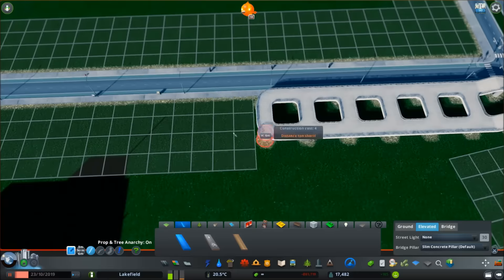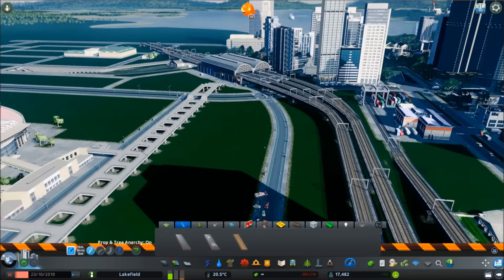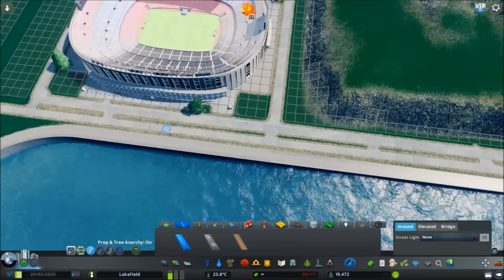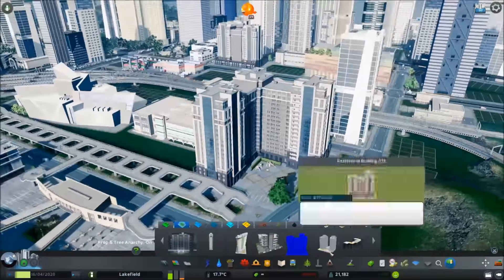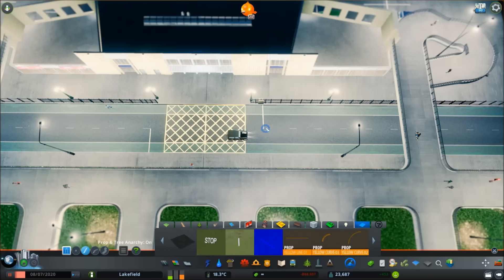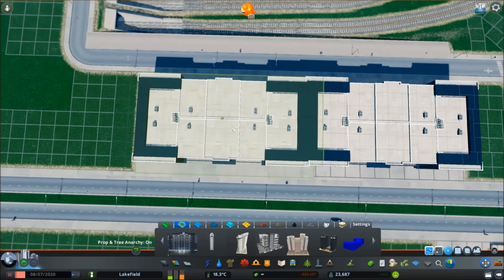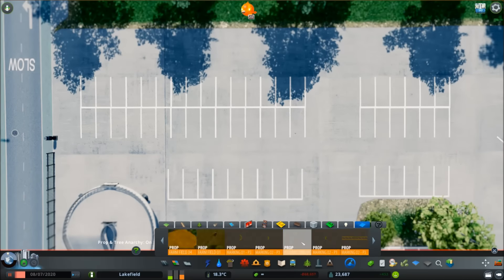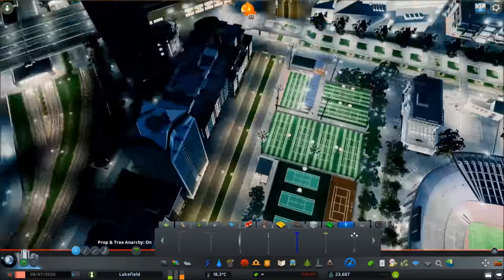PROJECT 2100 - Olympic Stadium[No. 08]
constant news, Updates, exclusive content and sooner acces to new videos!